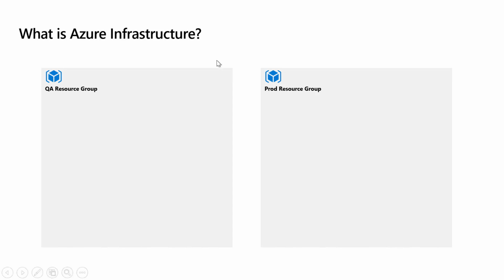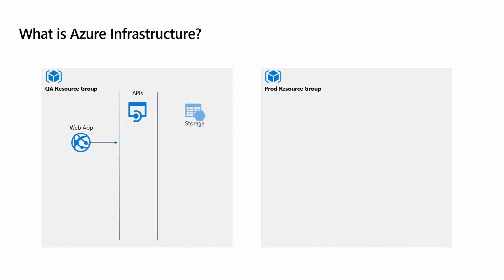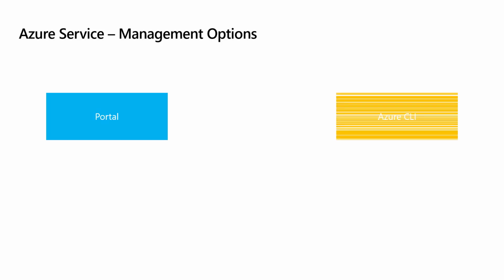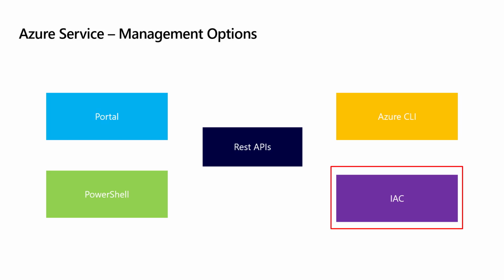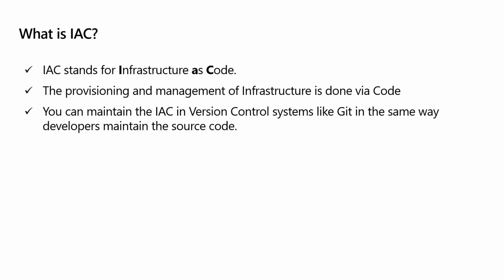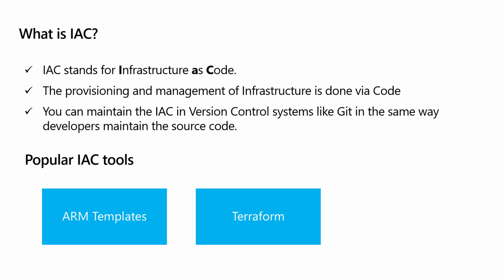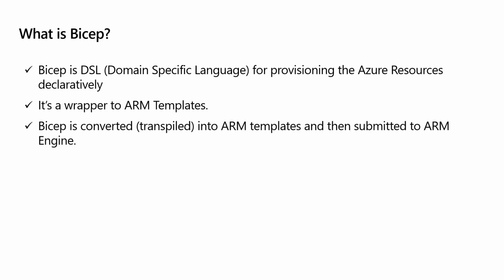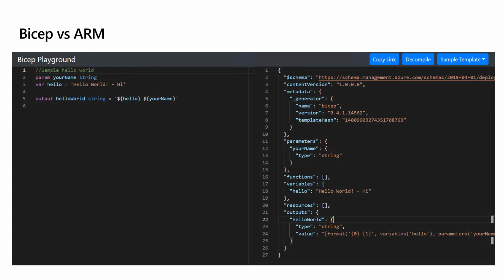1. Overview of Azure Bicep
In this video, you will learn about what is IAC and what is Bicep.